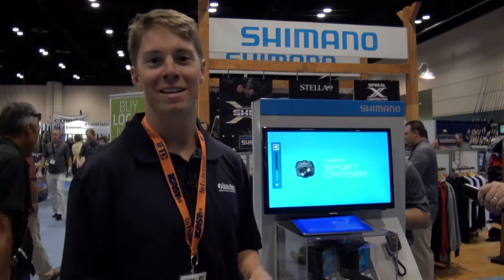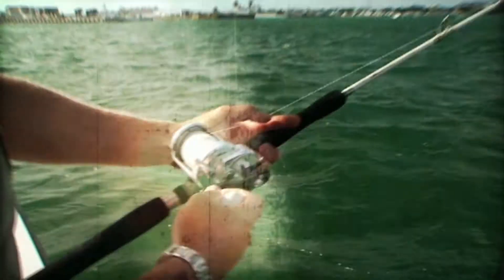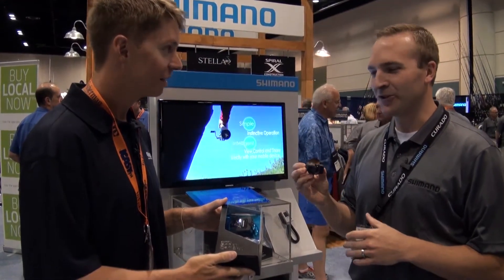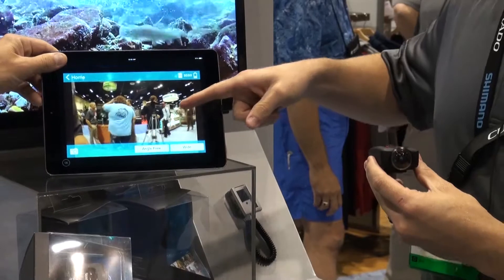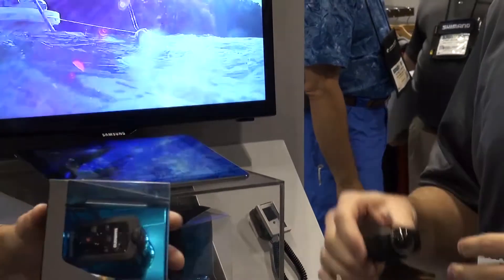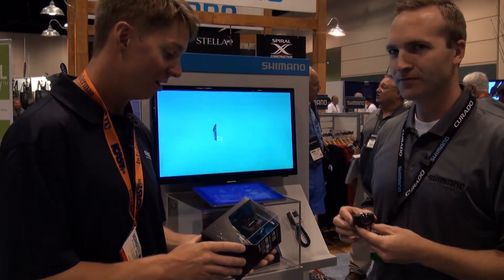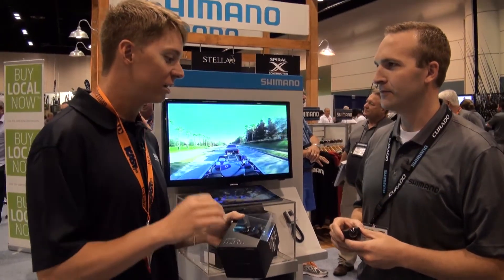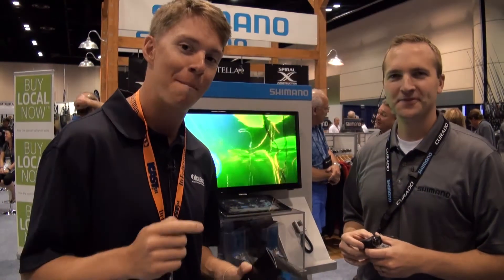Shimano Action Cam at ICAST 2014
Paul Wheaton from the TackleDirect Pro Staff and Dave Muir from Shimano discuss the features of the Shimano ECM-1000 Sport Camera at ICAST 2014 in Orlando, Florida.